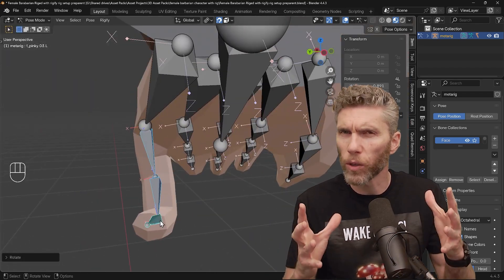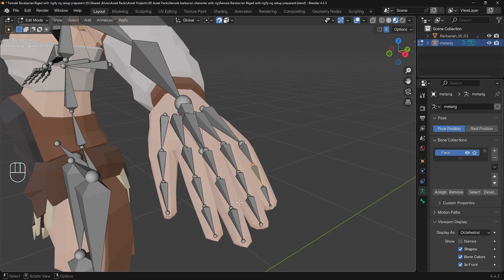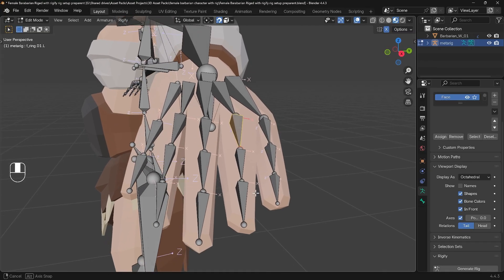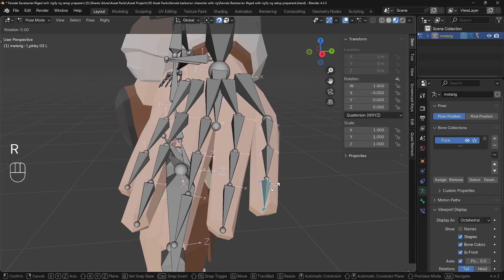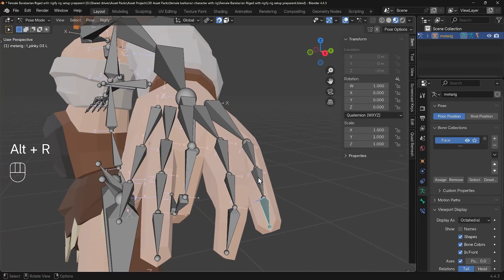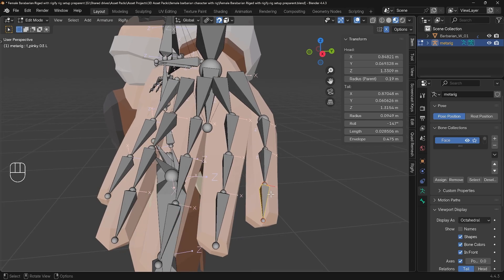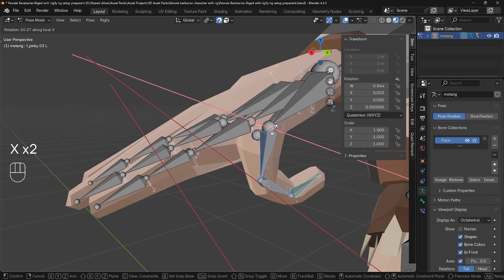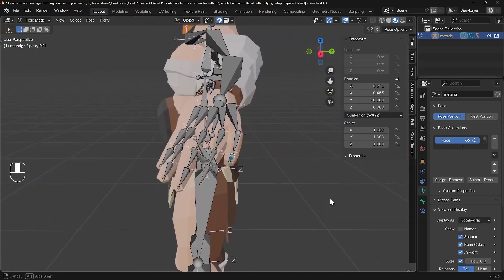Blender Rigging Basics: Understanding & Fixing BONE ROLL Easily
Struggling with wonky bends in your Blender character rigs? This beginner's guide demystifies bone roll, a crucial concept in 3D rigging. Learn exactly what bone roll is, why it matters for realistic deformations, and how to quickly fix common issues like awkward finger bending. Master your Blender armature for seamless animation!

Learn Blender with my 4-course Blender Beginner Bundle for only $30
Or try out my Complete Blender Creator single course for only $15